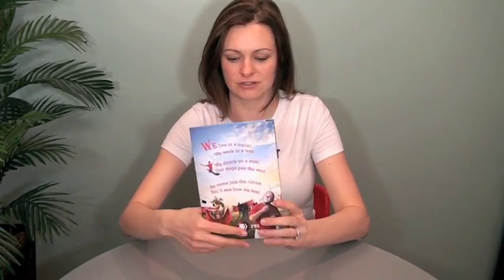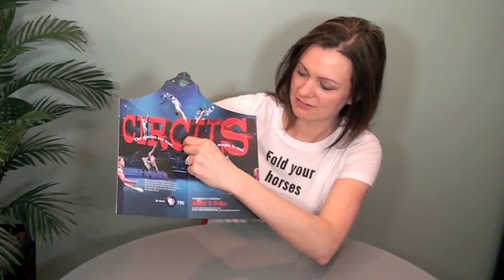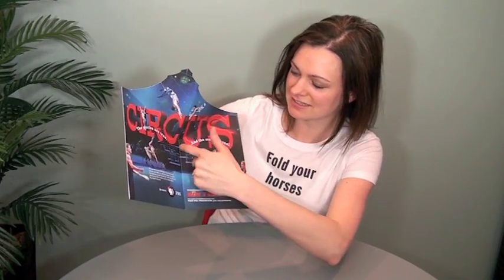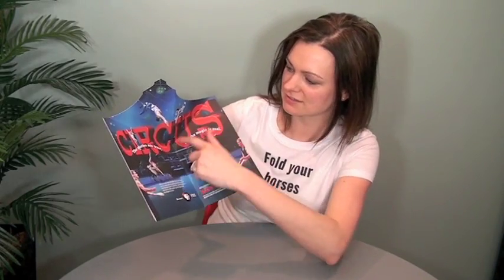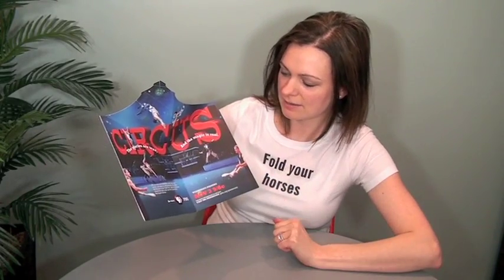FOW #99: Circus V-Format Popup Direct Mailer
Circus V-Format Popup Direct Mailer. Trish Witkowski shares her super-cool folding samples and helpful production tips. for folding ideas, downloads, and templates.